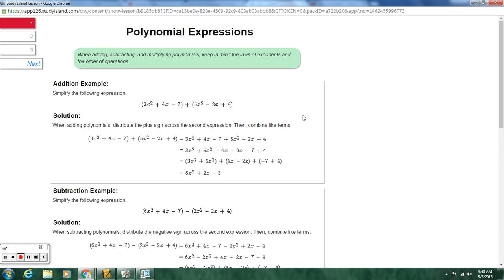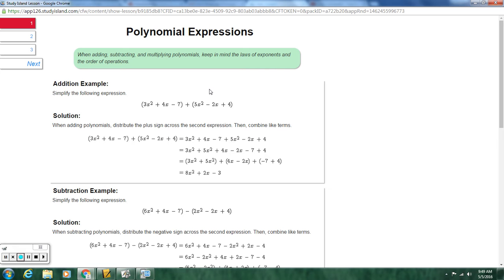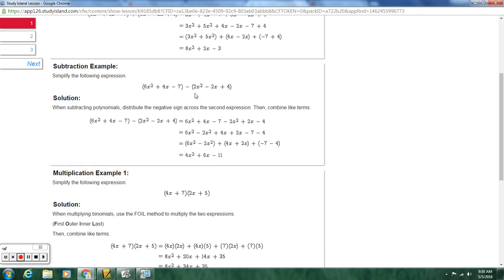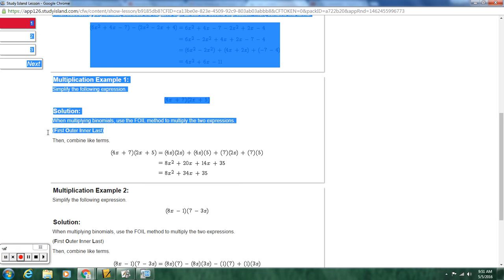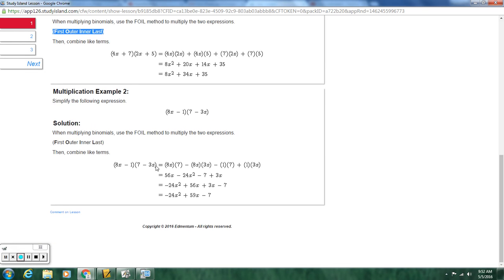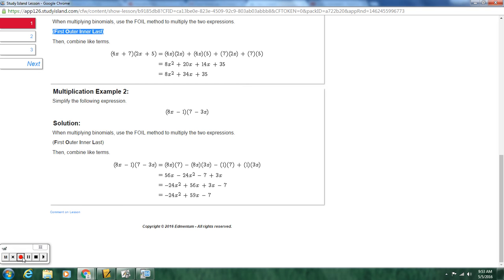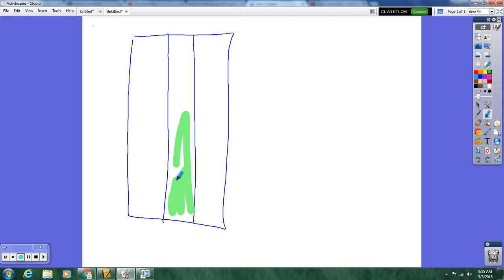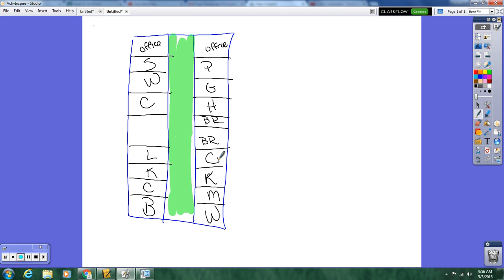5 5 16 Polynomial Expressions